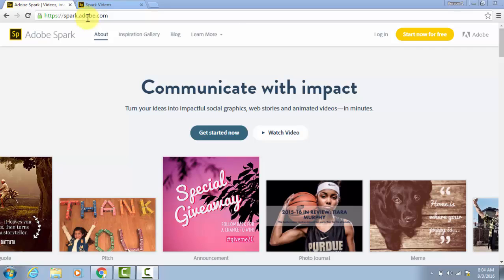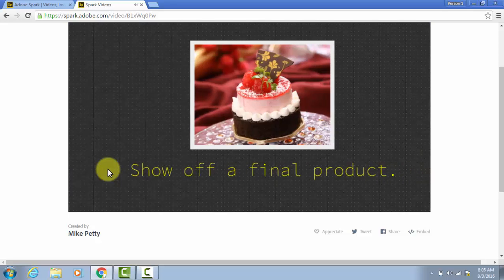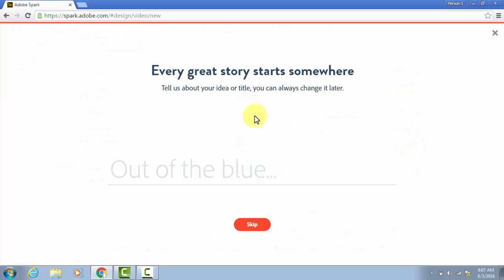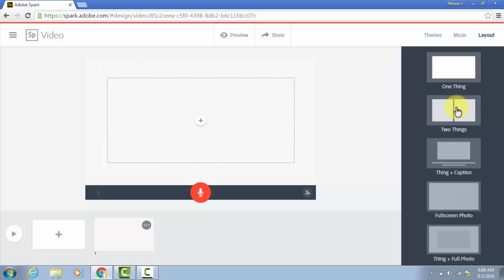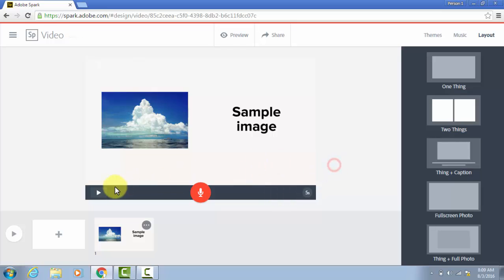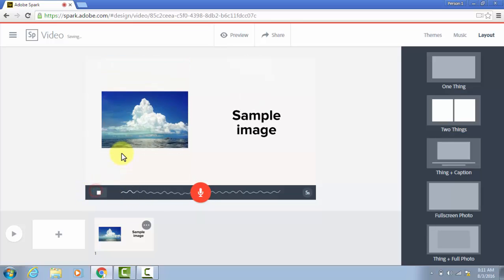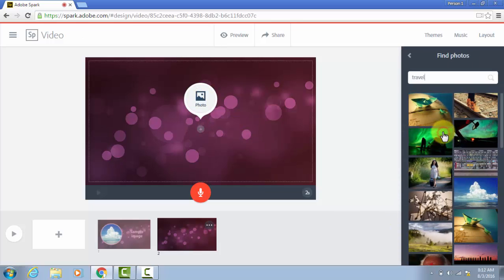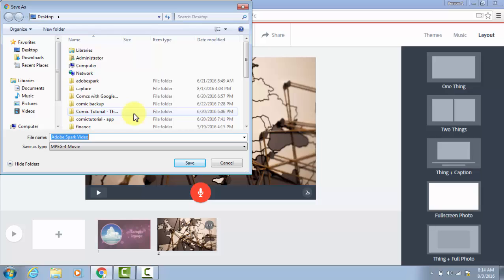How to Create Simple Videos With Adobe Spark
Adobe Spark is the simplest tool I've found to make video slideshows that look great! Even narration is easy to add. They work on Chromebooks or any computer.

This tutorial shows the basics to get you started.